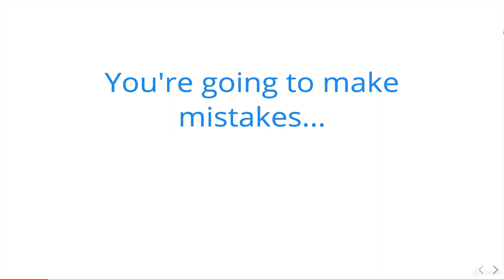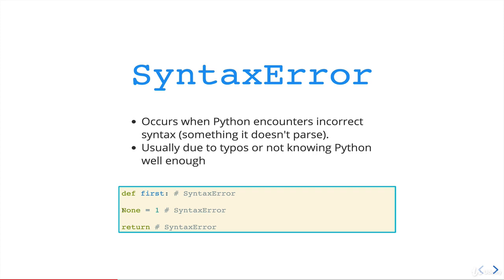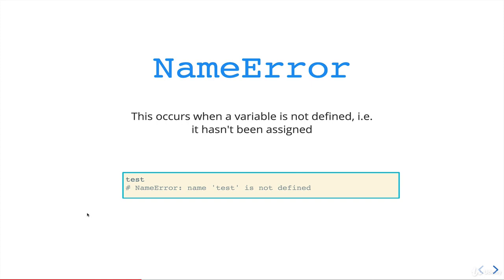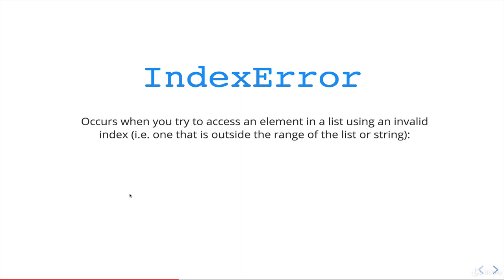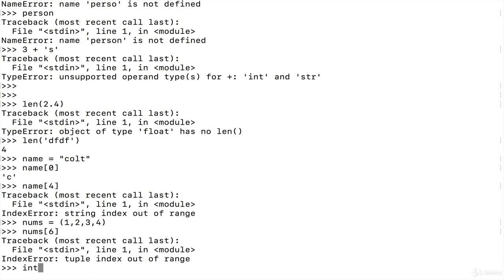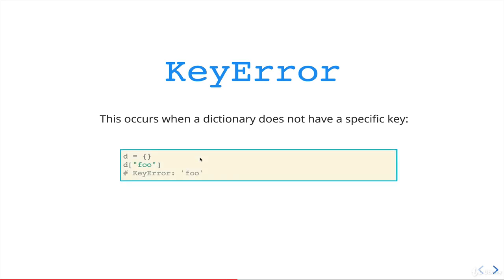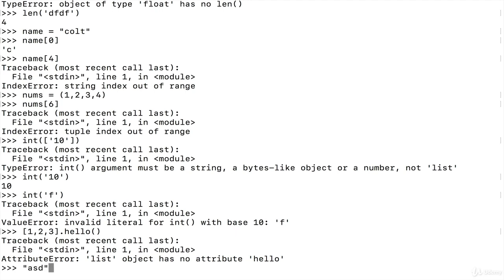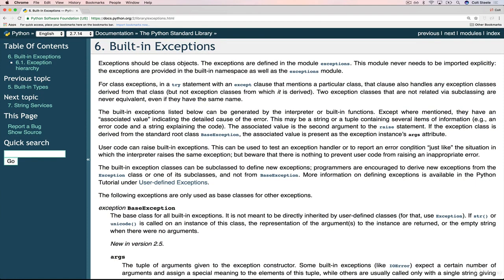Common Types of Errors in Python3 | Coding for Kids Python Learn to Code 50 Awesome Game Activities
In this video, we will learn Common Types of Errors in Python 3

Common Types of Errors in Python3
ascii table
udemy
python3
arab crossword clue
pypi
install python
python list
python 3 list
python3
pip
python code
python 3 print
python print
install pip
pip install
python version
python 3 download
python download
python dictionary
python 3 dictionary
JavaFX
Angular
Sorting algorithm
Tech With Tim
Hiroshima Airport
Docker
Stack
Penetration test
Prime number
Tableau Software
Tableau Software
Analytics
Go
Certification
React
MATLAB
Data structure
Cobra
JavaScript
C++
Engineer
Structure
Machine